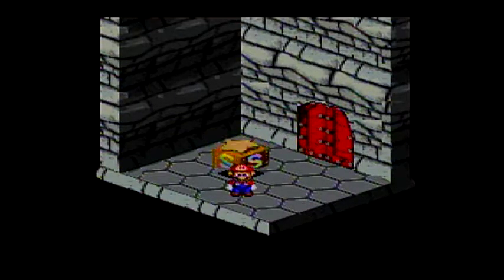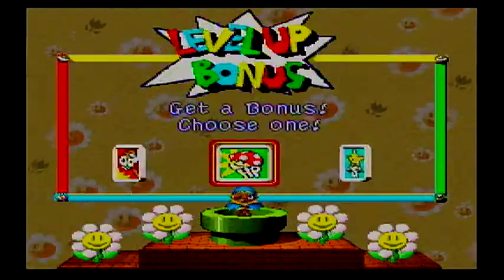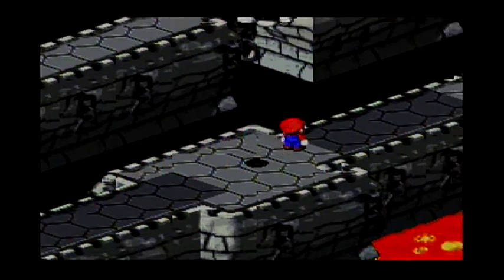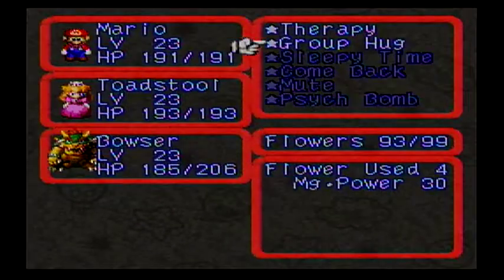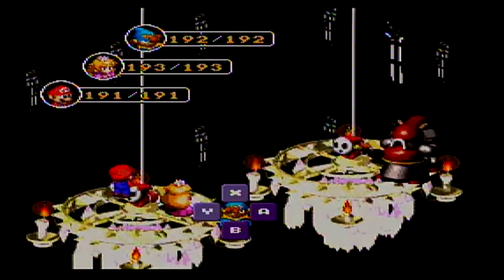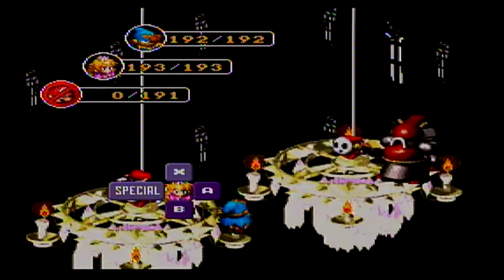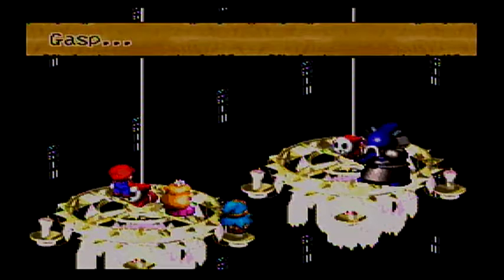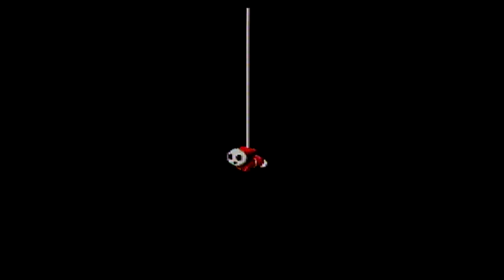Super Mario RPG Playthrough Part 54--A Fishy Swordsman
After getting Magikoopa back to his senses, our heroes continue towards the end of the castle, but a new foe stands in their way...The fish swordsman Boomer.